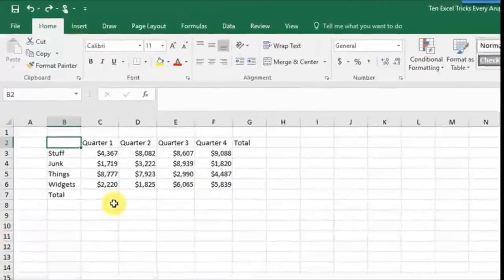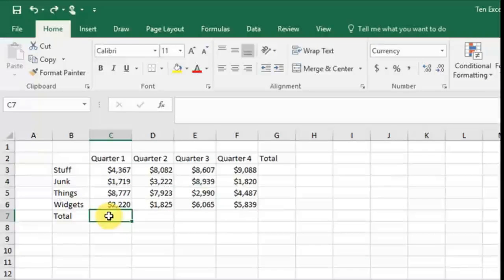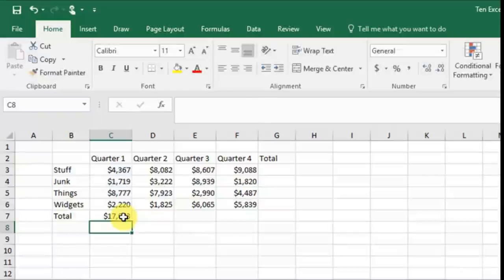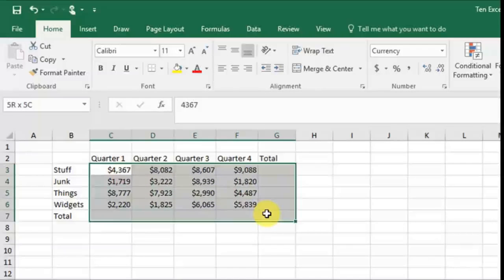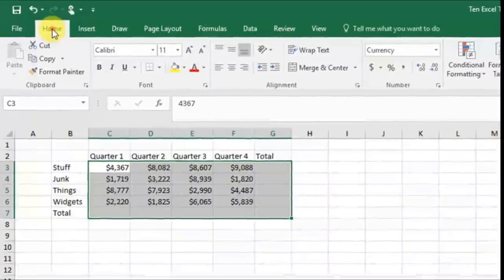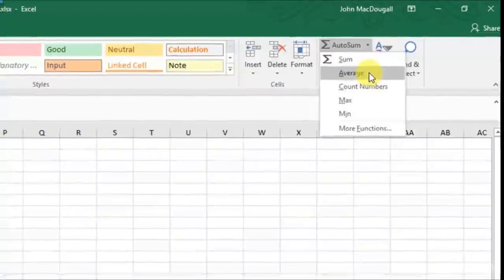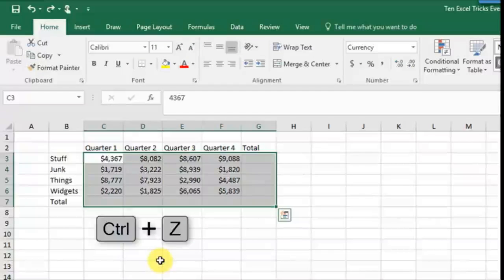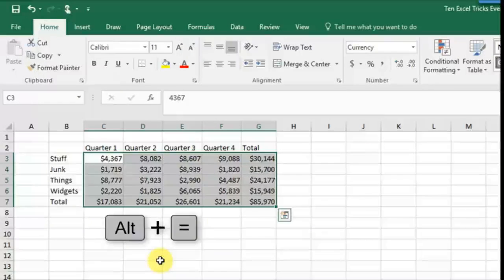Ten Excel Features Every Analyst Should Know – Lec 8 Auto Sum